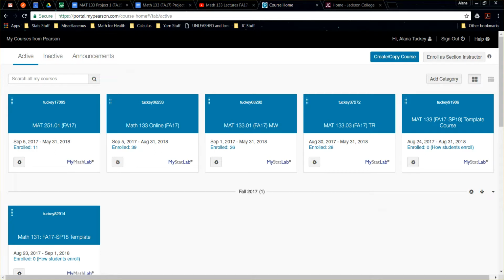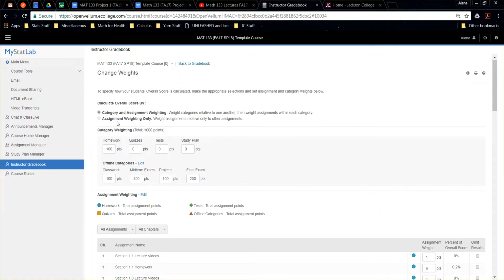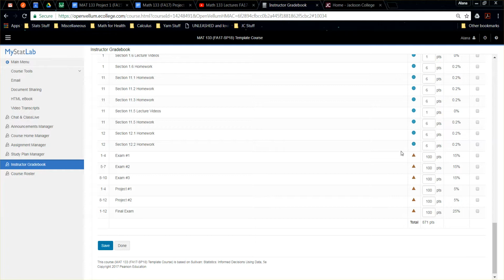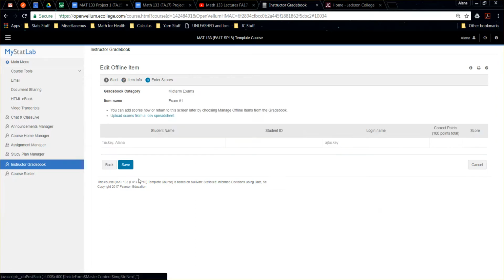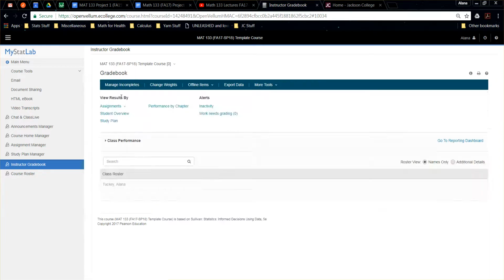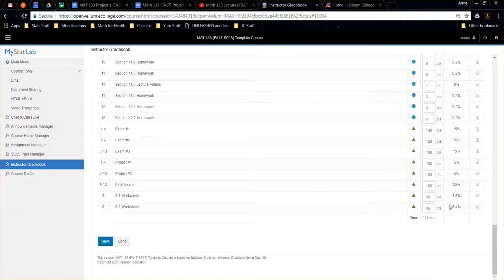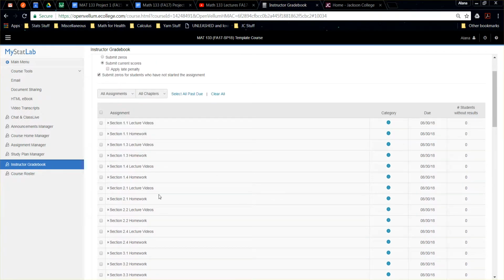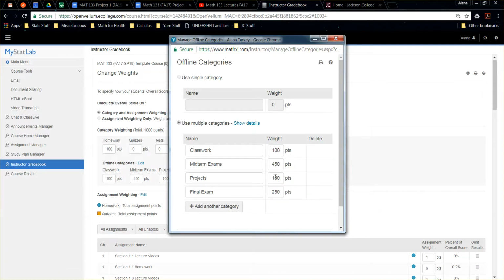MyStatLab Gradebook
For Math 133 Instructors at Jackson College: gradebook, weighting, offline categories, entering grades, managing incompletes